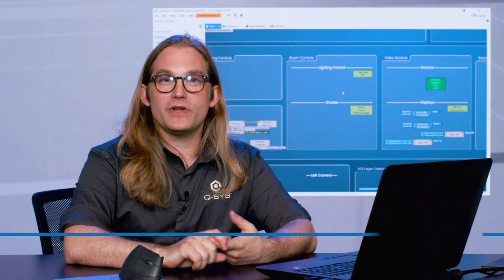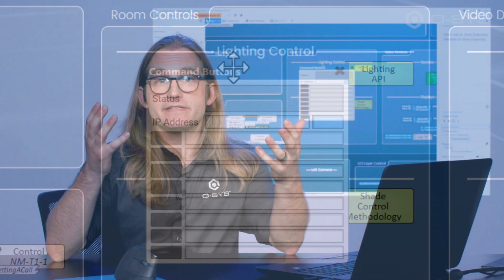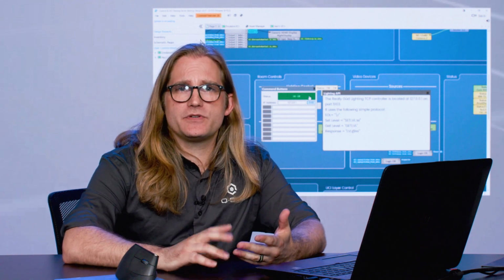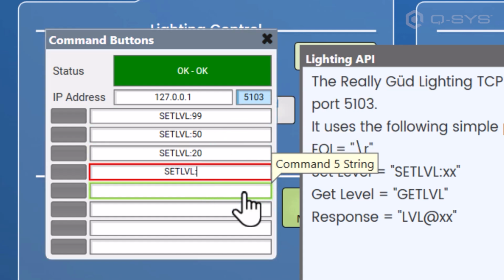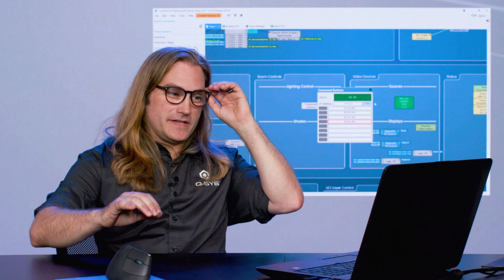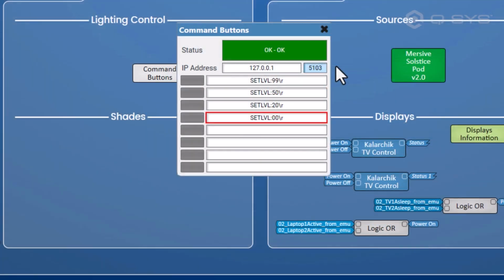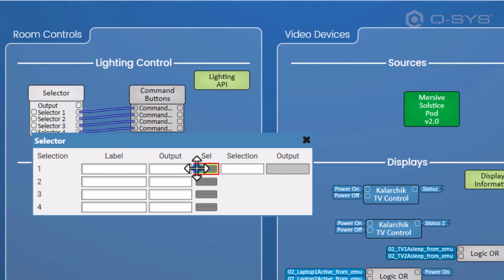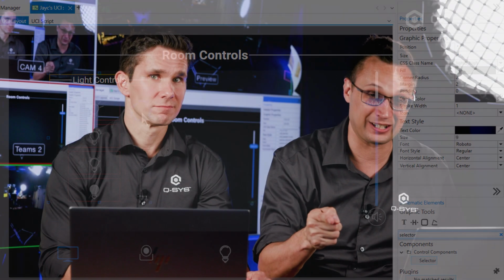Q-SYS Training | Control and UCI FUNDAMENTALS - F2 - Lighting Control